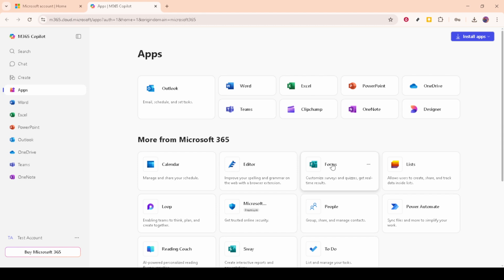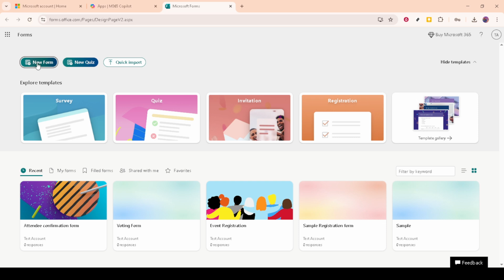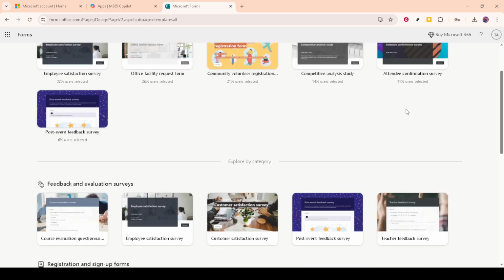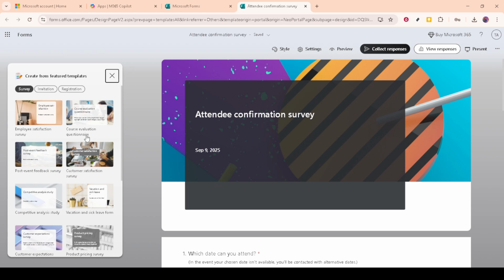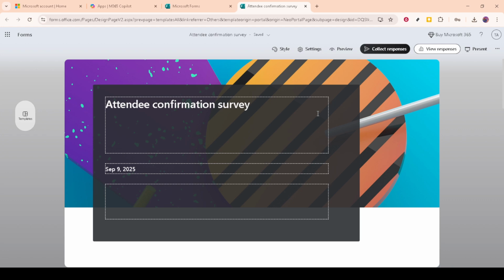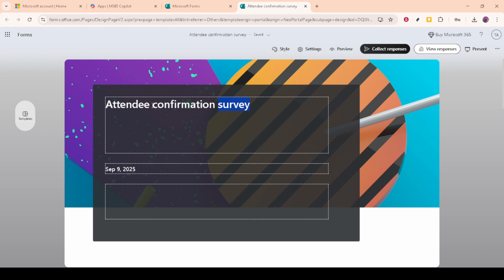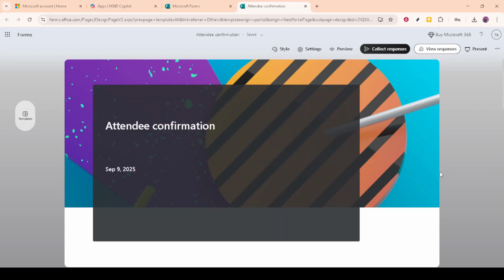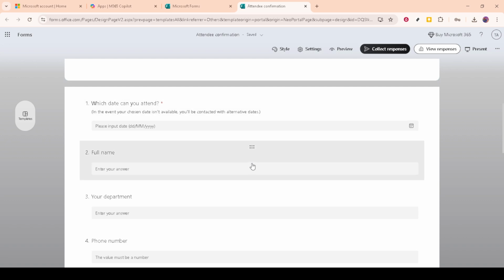How To Use Microsoft Forms For Attending [Step by Step Guide]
Learn how to use Microsoft Forms for efficient attendance management and feedback loops. This step-by-step tutorial shows you how to create forms to streamline event planning, data collection, and more. Make sure to create forms that fit your needs!